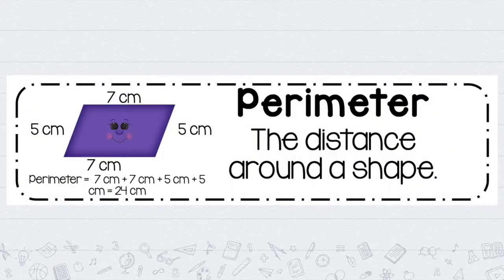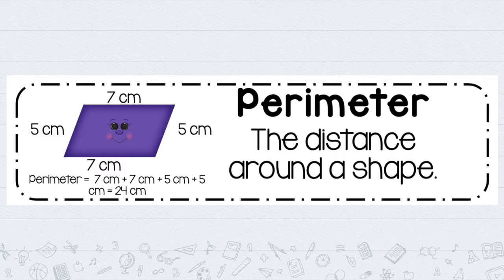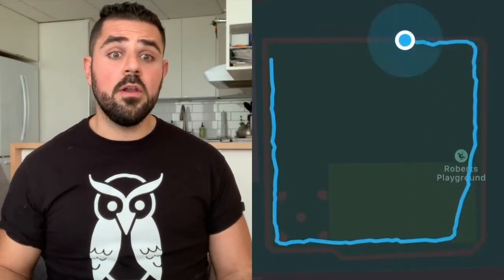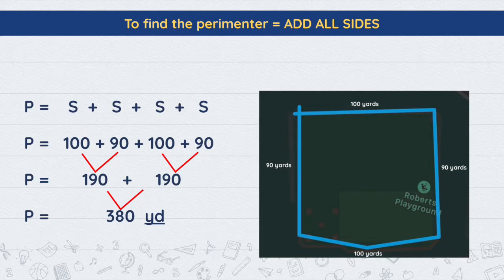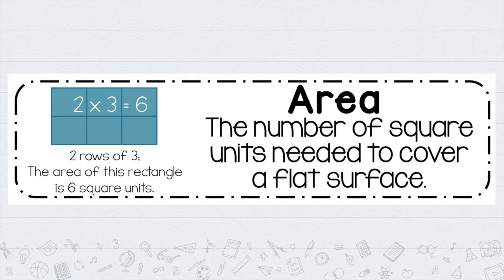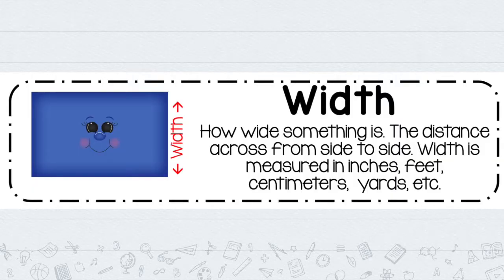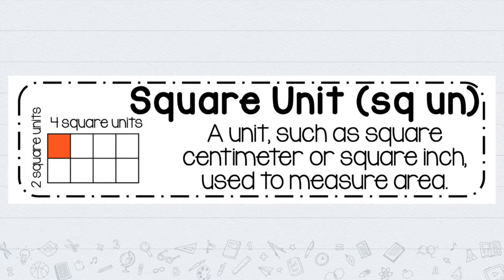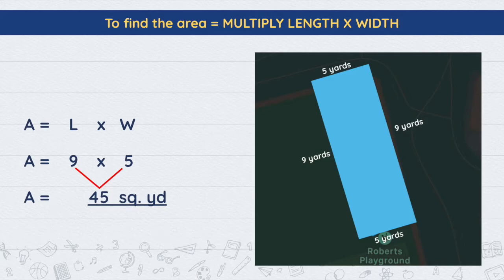Vocabulary: Area & Perimeter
🟩 What did Area say to Perimeter?
"Stop going around the problem."

Let's talk about Area & Perimeter!